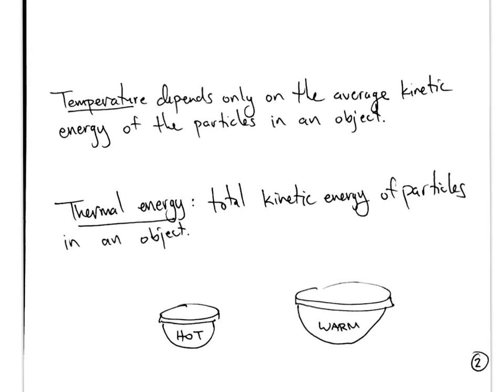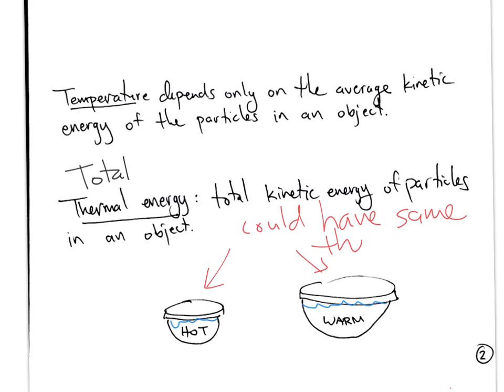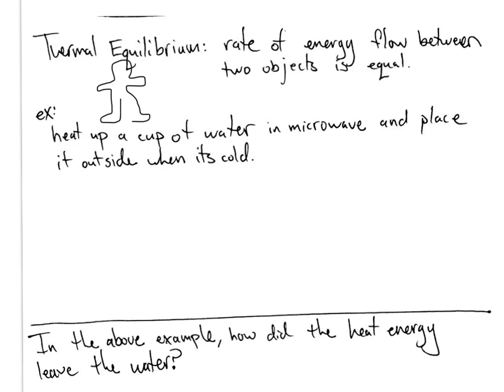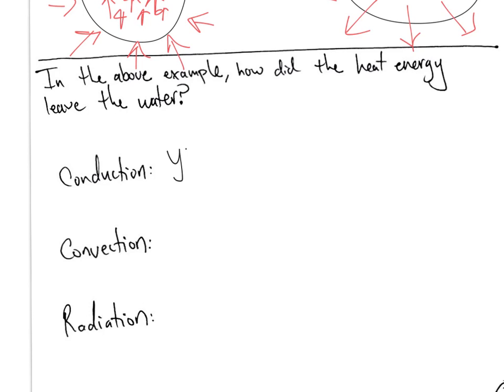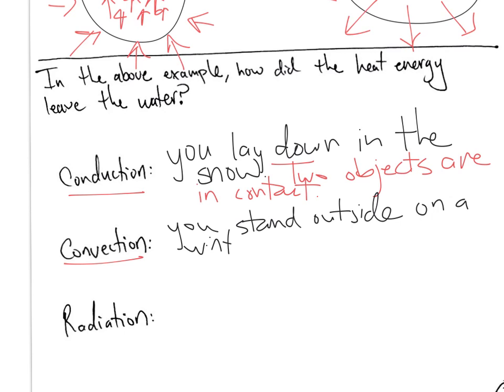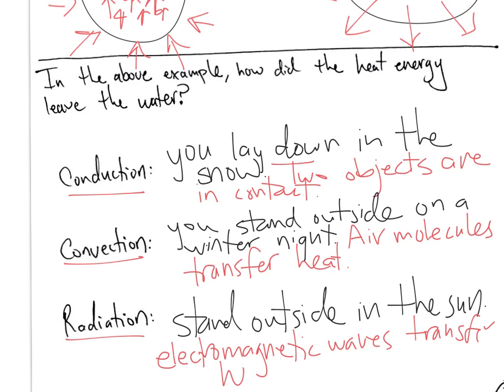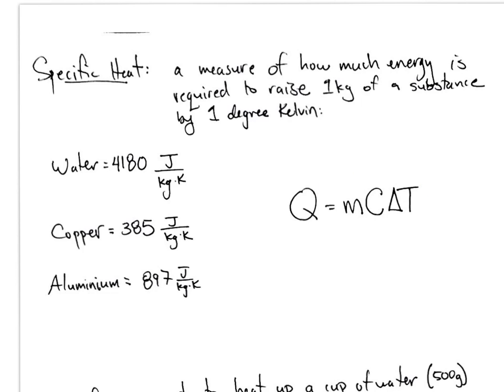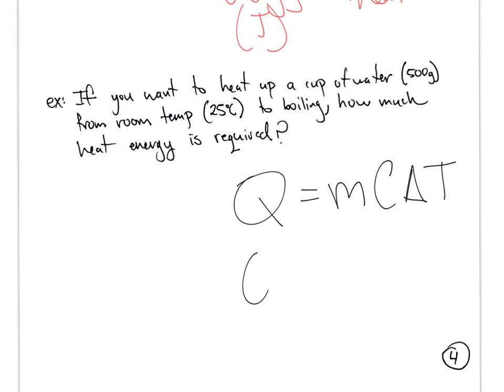Thermodynamics part 2